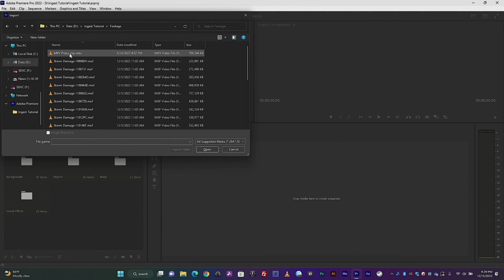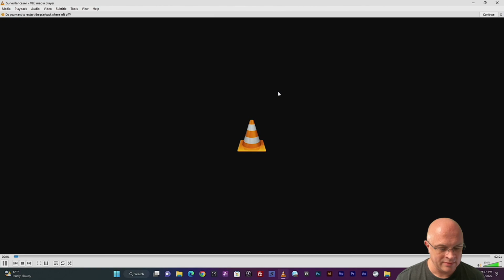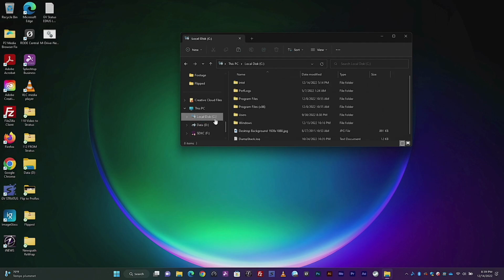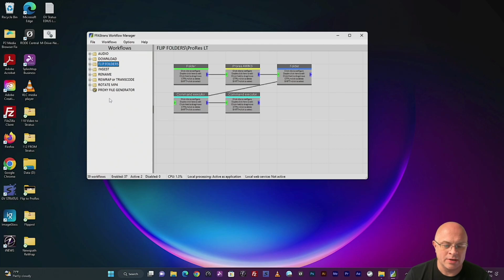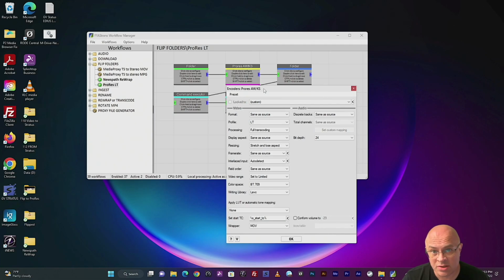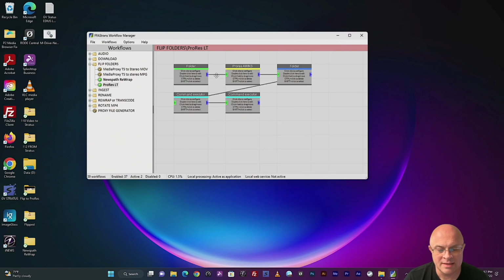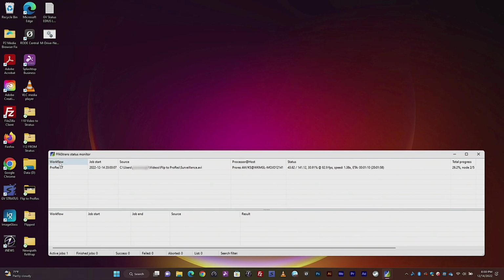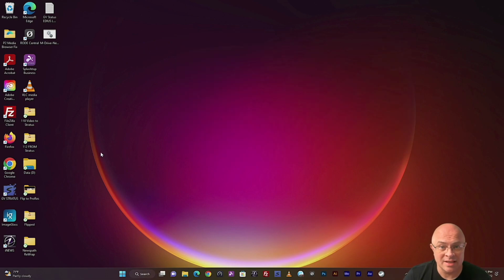Use Flip Folders for Incompatible Video Clips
This tutorial shows how to quickly and easily use flip folders (also known as watch folders) to transcode video into a more compatible format for editing video with Adobe Premiere or other software.

Here's the link to FFAStrans.  I'm only promoting it because it works!

Here's the link to my FFAStrans custom workflow.  Just download, and use File - Import Workflow to try it out!
*NOTE: This works best on shorter video clips...maybe 10 minutes or so.  (A 3 hour commissioners meeting would not be the best idea here).